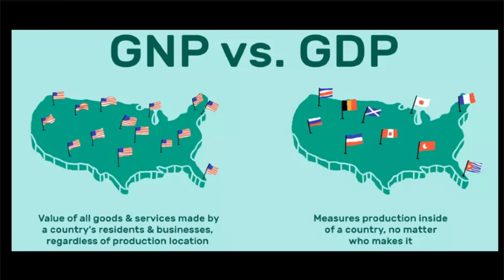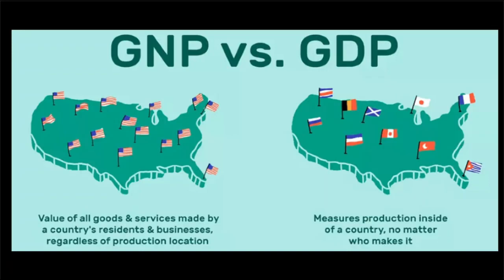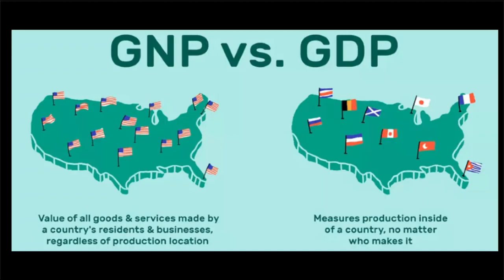GDP & GNP GK Snippet